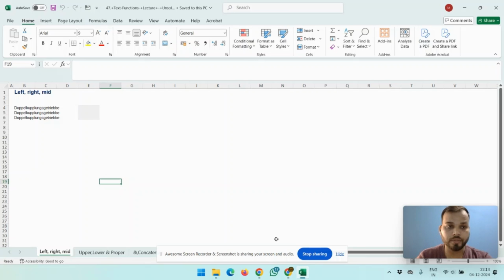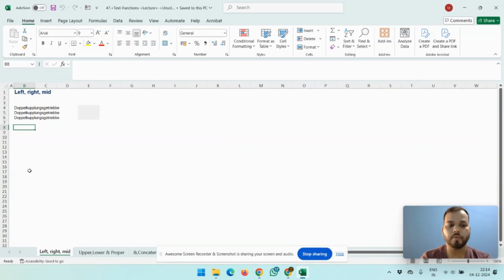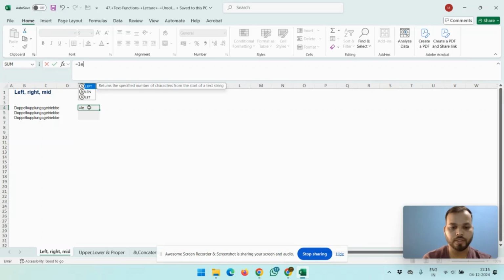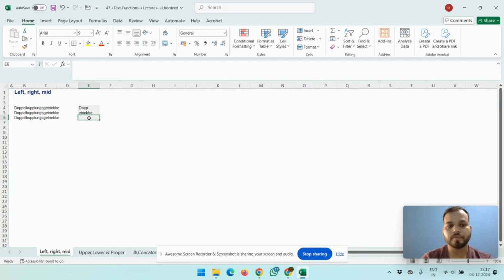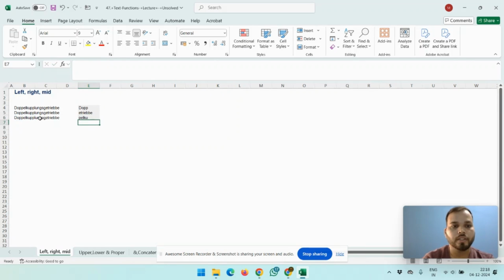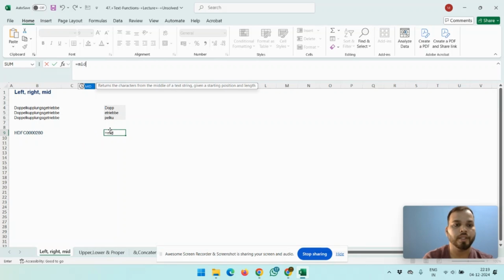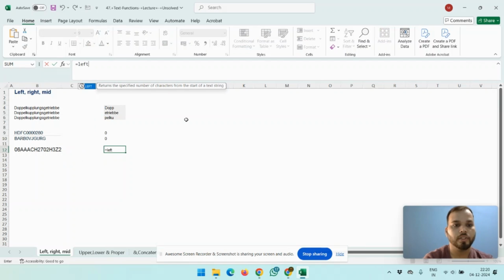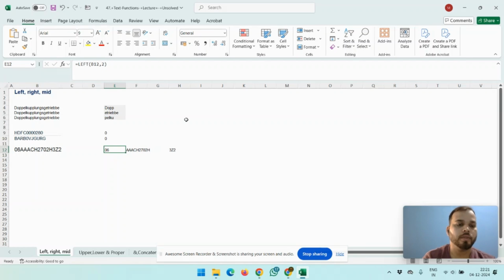Day 5 of Excel Learning | Using LEFT RIGHT & MID Functions in Excel | Example with Explanation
1. How To find State Code of GST
2. How to find 5th letter of IFSC code
Learn how to use Excel one of the best MID function real-time use , Example with explanation. It returns the specific number of characters from the middle of a text string given starting position and length.